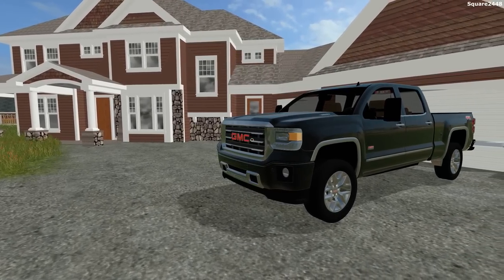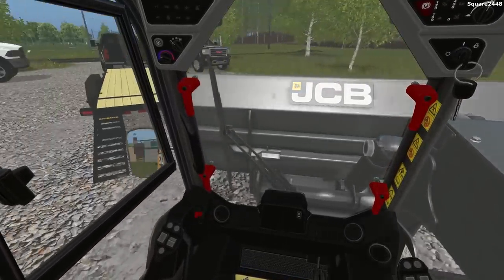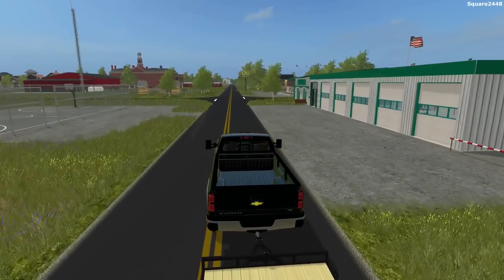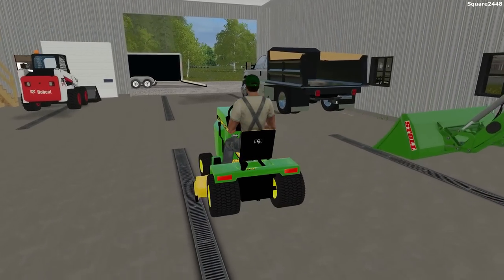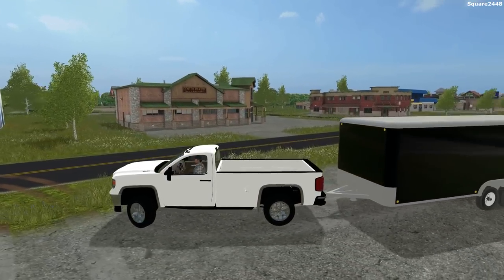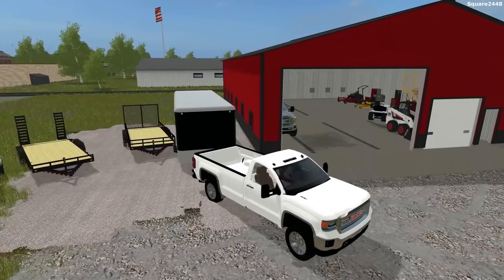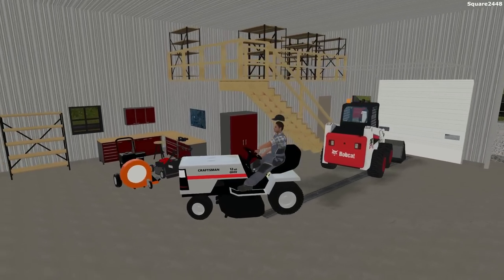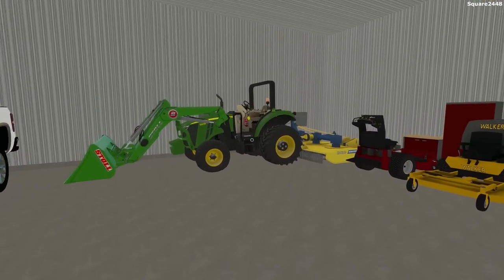Farming Simulator 17 - Organizing & Upgrading Lawn Care Shop - New Mower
Today we upgrade and organize the lawn care shop!

Thanks, Square2448